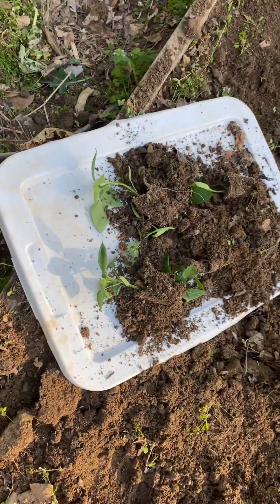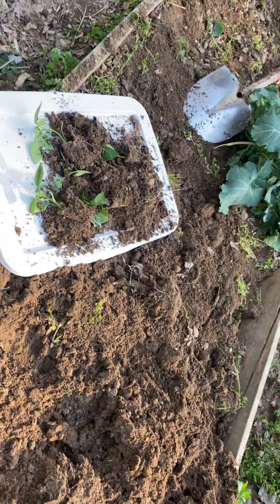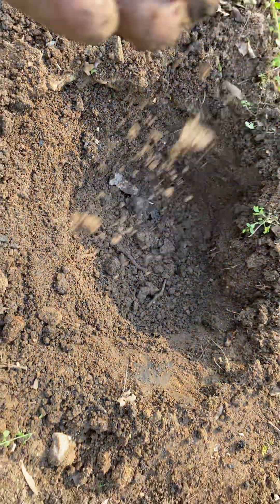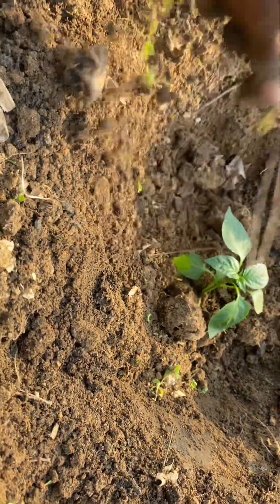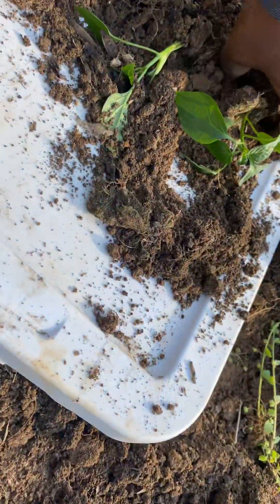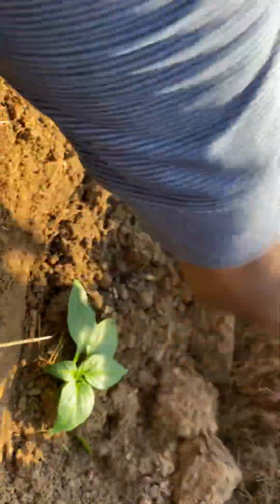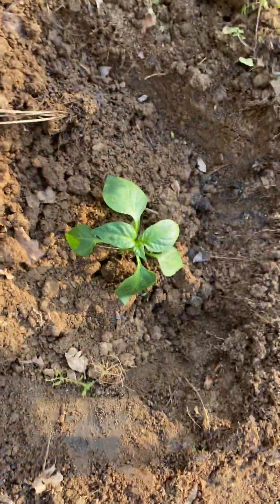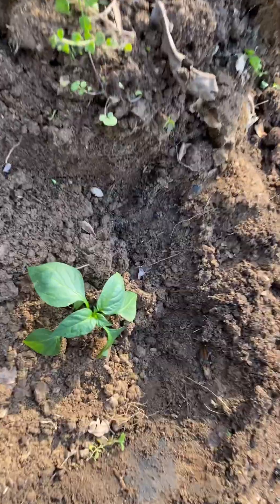The guide to grow massive bell pepper trees . planting bell pepper 03/14/24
Growing massive bell pepper tree series Part 1